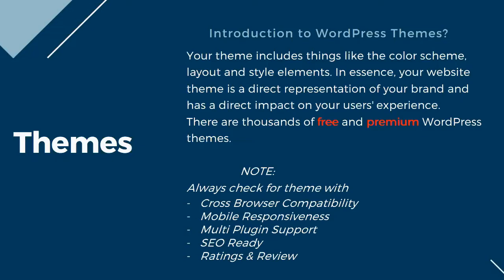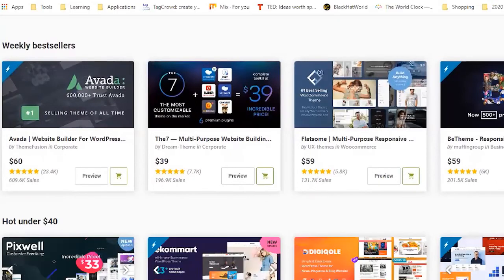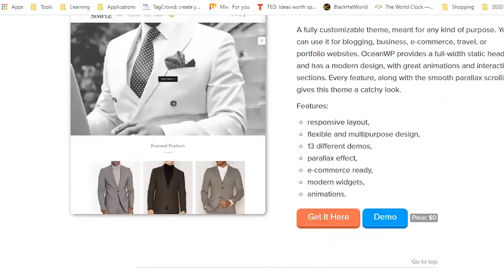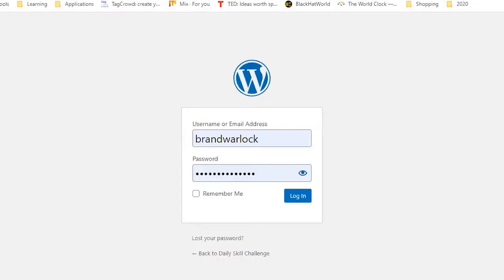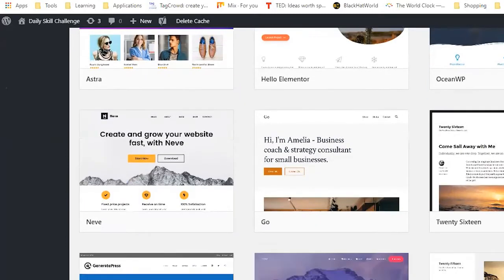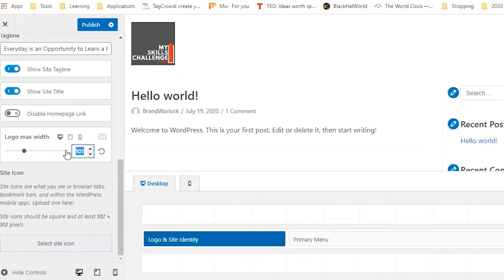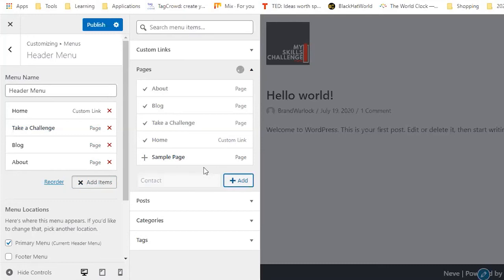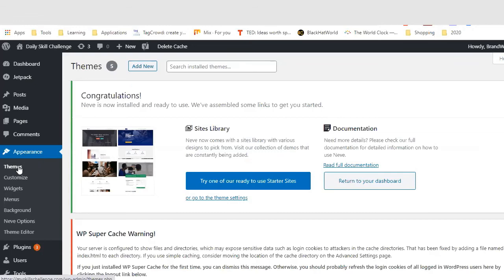Day 4 - Themes, Recommendation and Installation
It's time to install your website theme and get the looks and feels right.